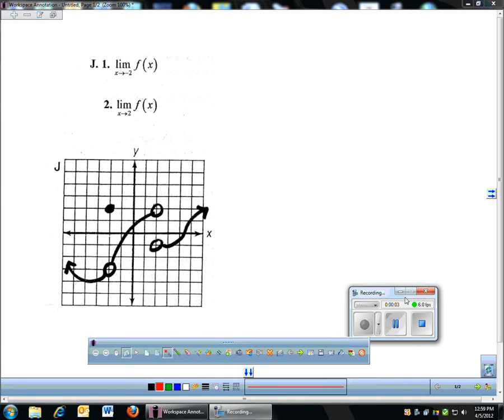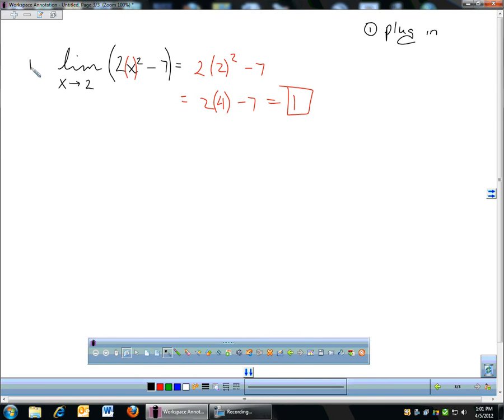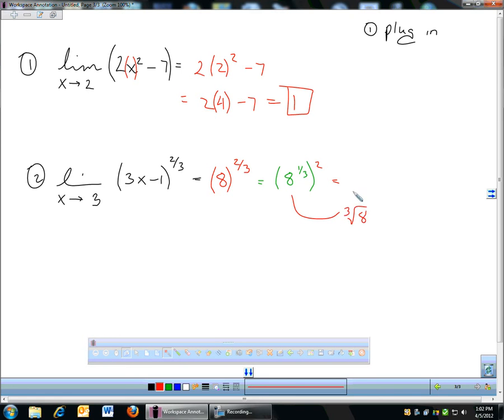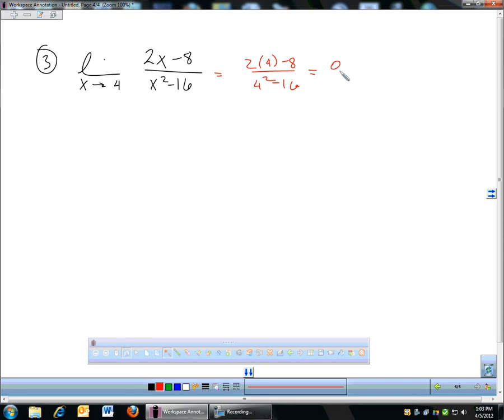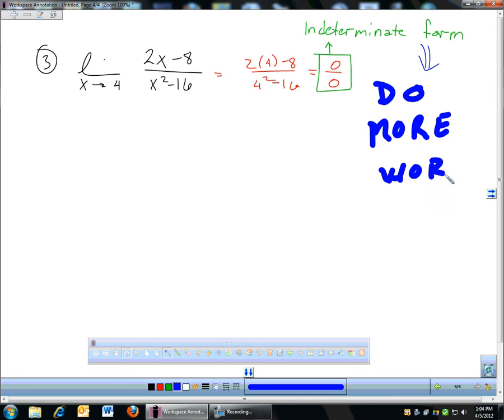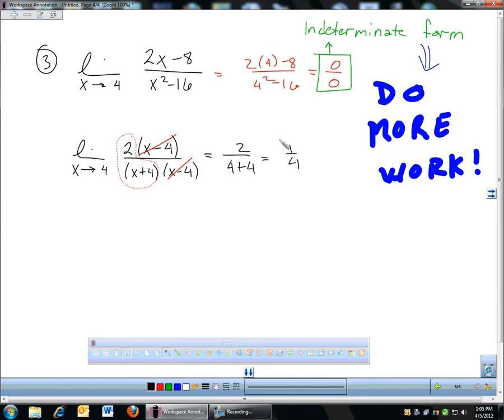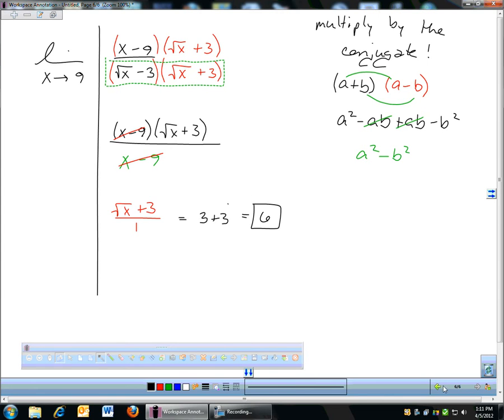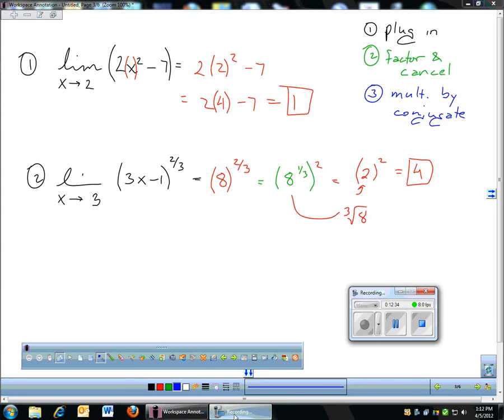13.2 - Solving Limits with Algebra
This is a quick lesson on solving limits with algebraic techniques. This includes plugging in, factoring & cancelling, and multiplying by the conjugate.